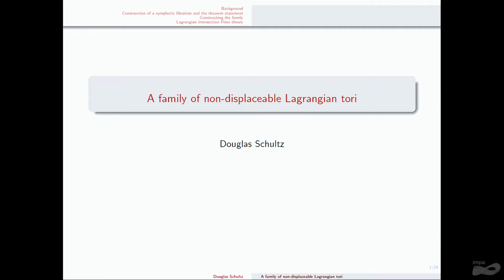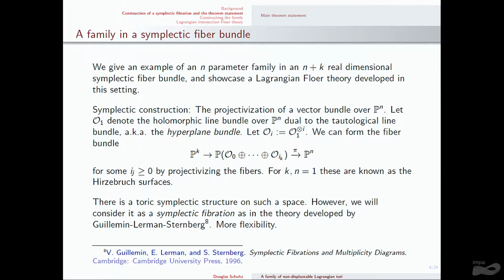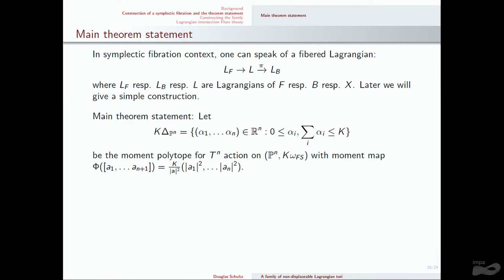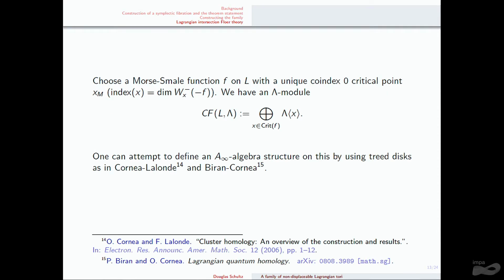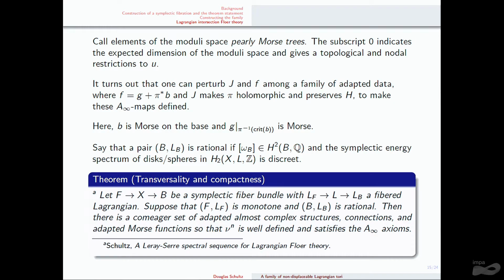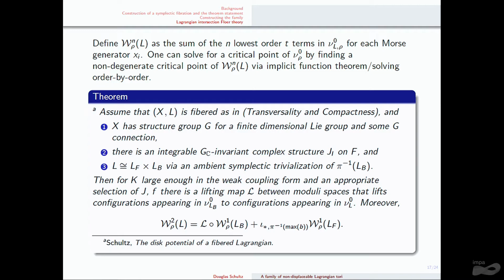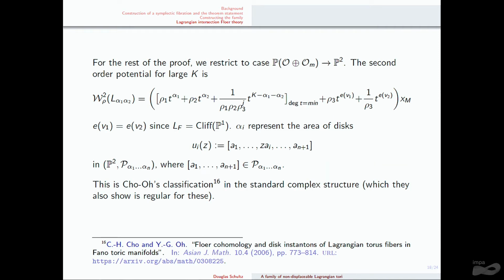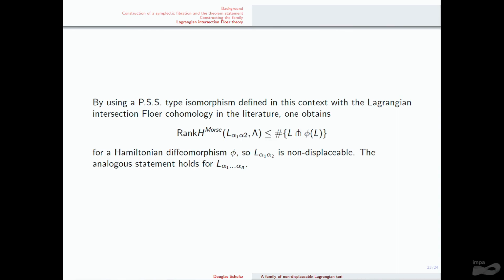International Conference on Symplectic Topology - Families of Non-Displaceable...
Speaker:  Douglas Schultz (Israel Institute of Technology) - Families of Non-Displaceable Lagrangians in Symplectic Fibrations